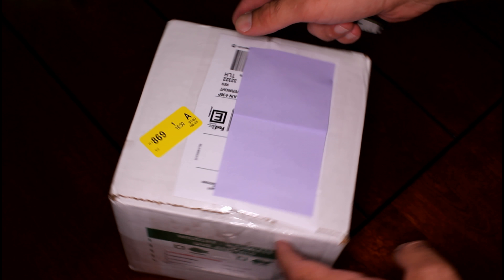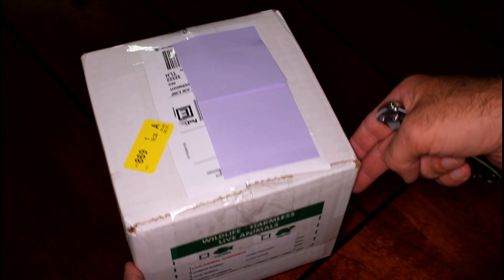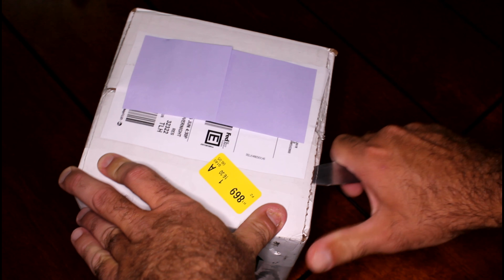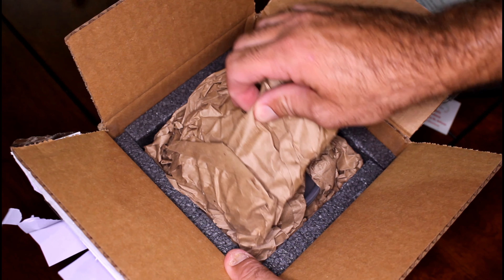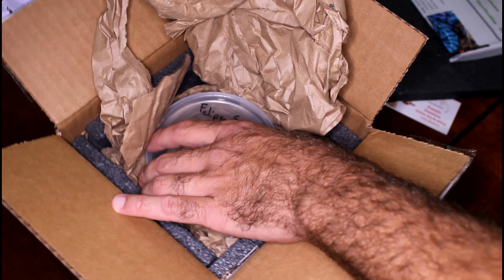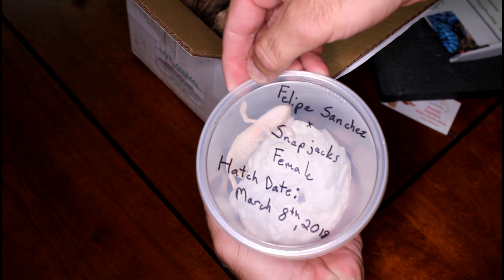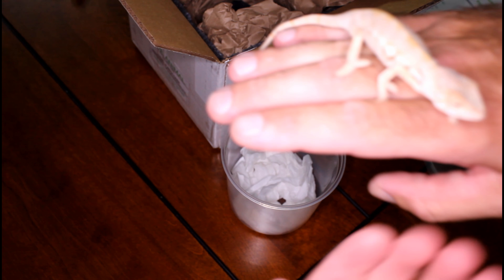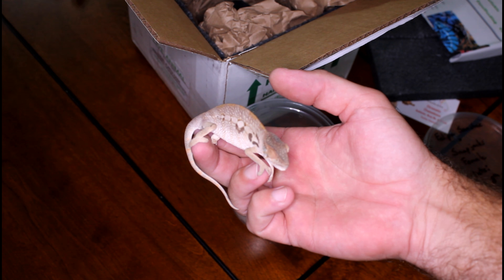Ambilobe Female Panther Chameleon unboxing from Chromatic Chameleons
my female panther chameleon has arrived now that i have finished my cage build she is from Chromatic Chameleons they have Ambilobe Panther Chameleons, Ambanja Panther Chameleons, and Nosy Be Panther Chameleons.

she was shipped overnight FedEx to me and was very well packaged and protected.

Panther Chameleons ( Pardalis furcifer) The main and most popular locales are Ambilobe, Ambanja, and Nosy Be along with some other common locals like Ankaramy, Nosy Faly, Sambava, Tamatava, Nosy Mitsio, Nosy Boraha, Cap Esh, and Masoala.